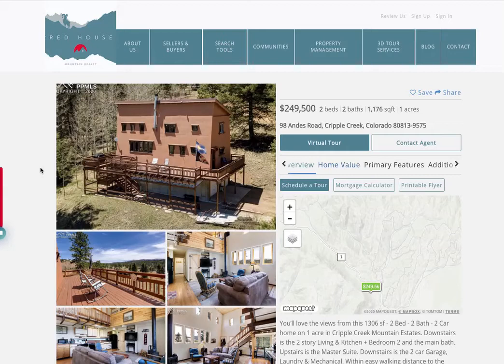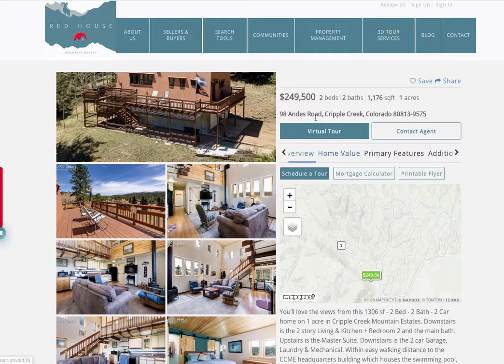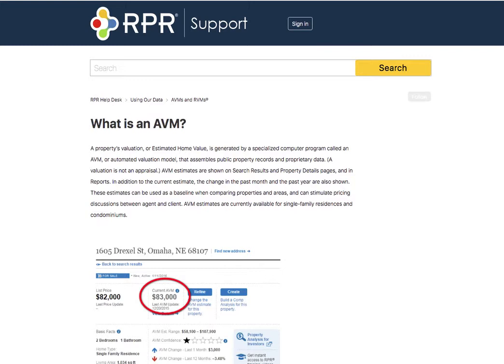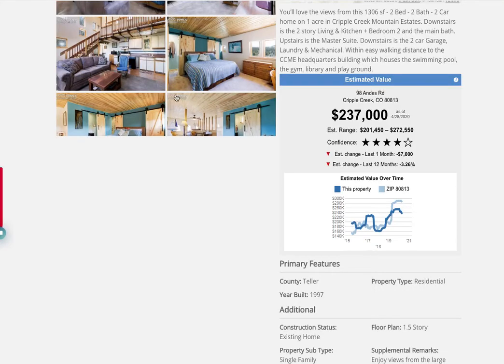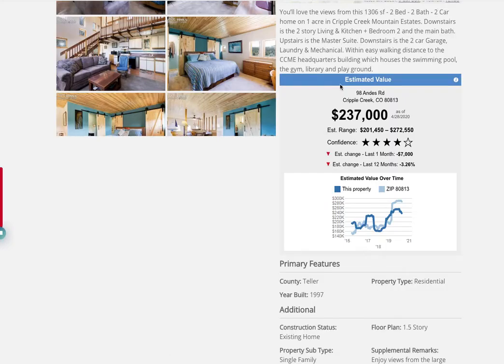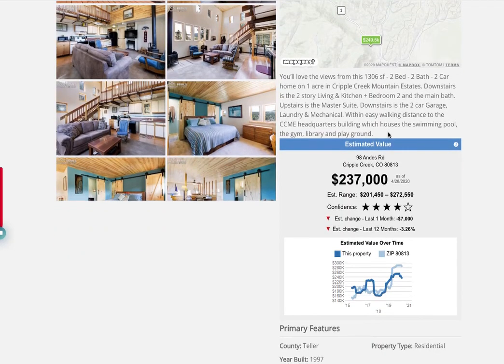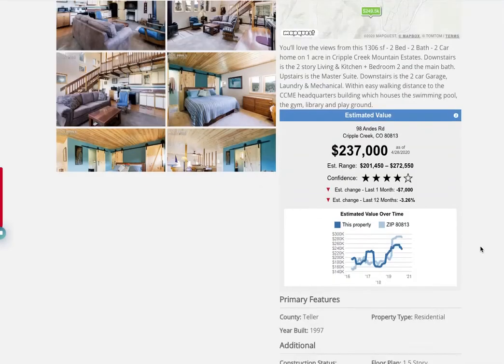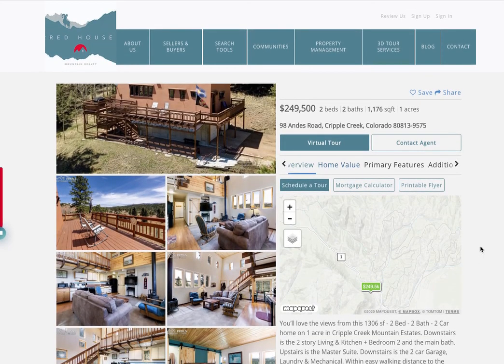Free Property Valuation tool on IDX Broker Details Pages using the RPM AVM widget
We just added the RPR AVM property valuation tool to our IDX Broker details property templates.

Take a look at this example from this client site.

This is a free tool that all our IDX Broker clients can get by simply uploading their AVM token to IDXAddons.com